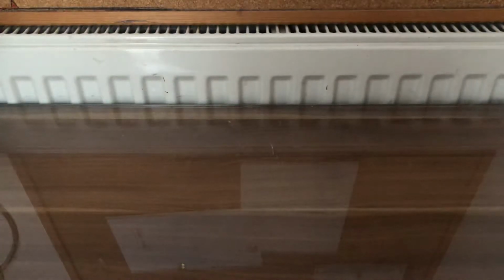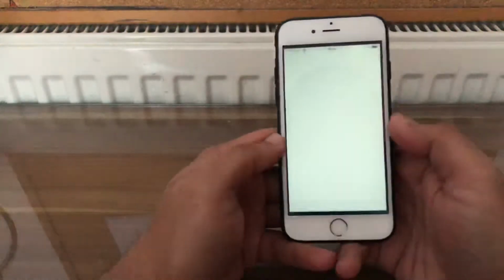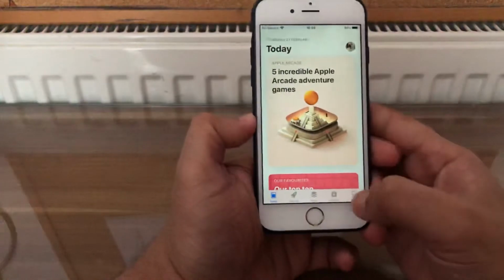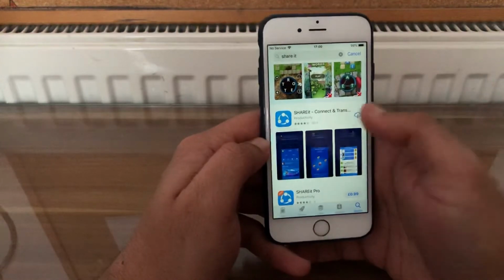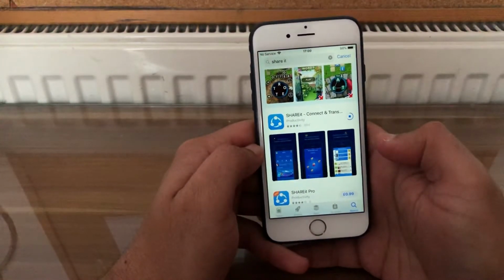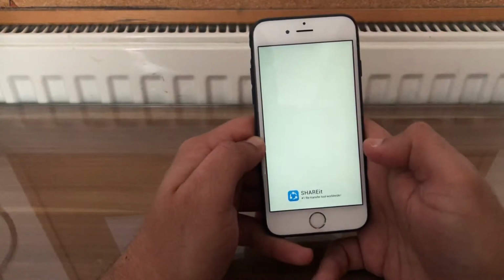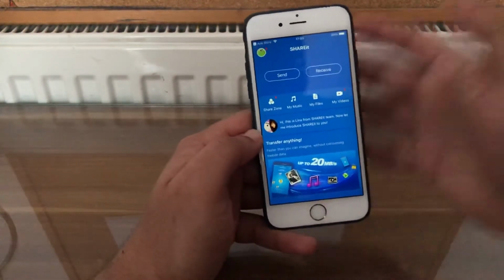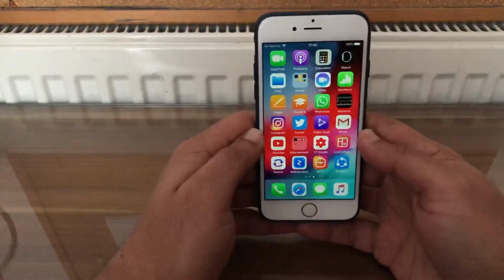How to INSTALL SHARE it on Your Mobile Phone | New